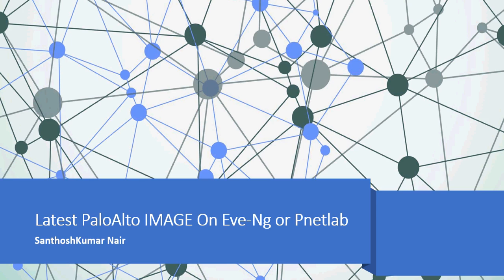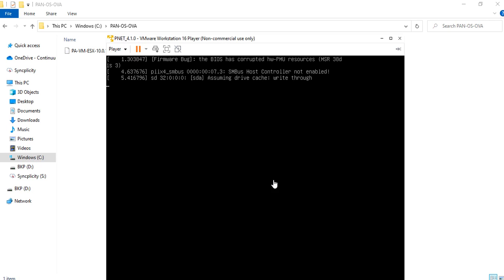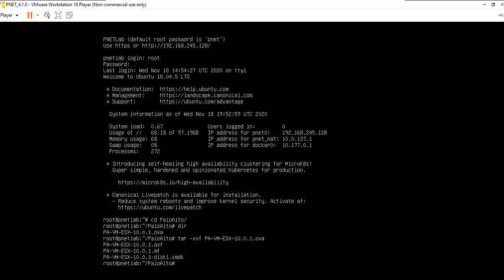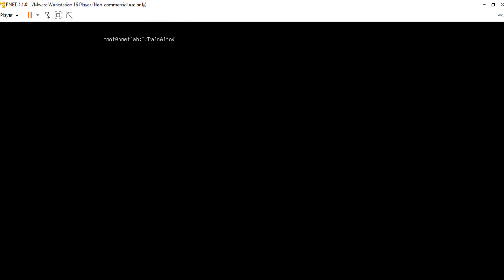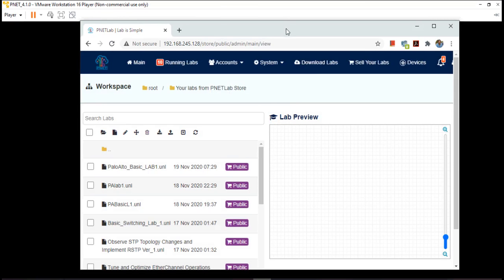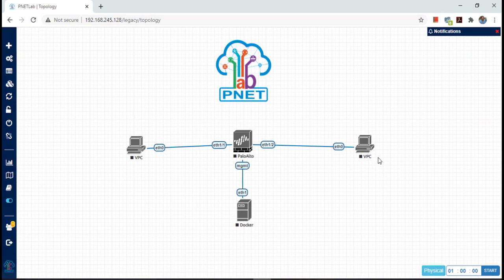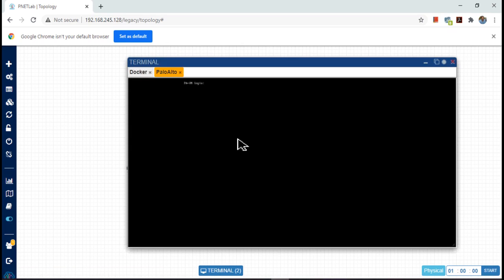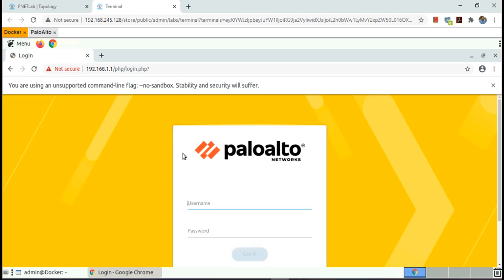Latest PaloAlto Firewall On EVE-NG or PNETLAB Simulator.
Primary to lay the steps for Configuring Latest PaloAlto Firewall On EVE NG or PNETLAB Simulator.

LIKE IT or Found it helpful -- Please click LIKE

If you Like this Video and want more Techsession Video like this, Please feel Free to inform.

GOD Bless!